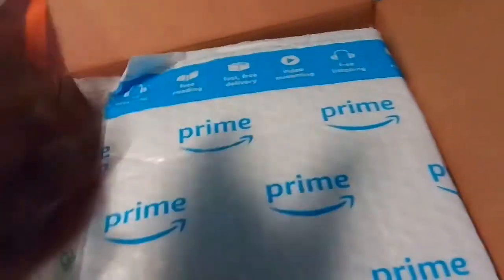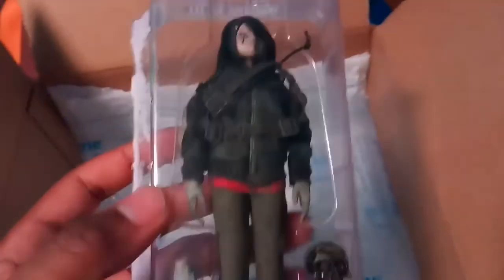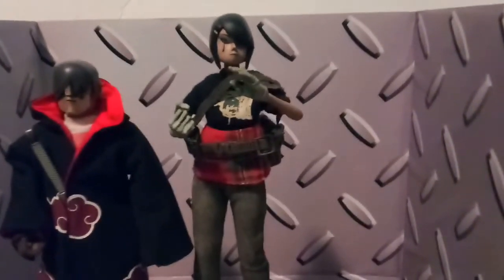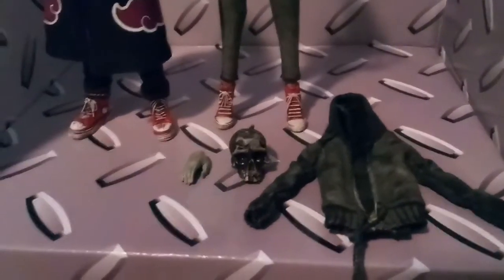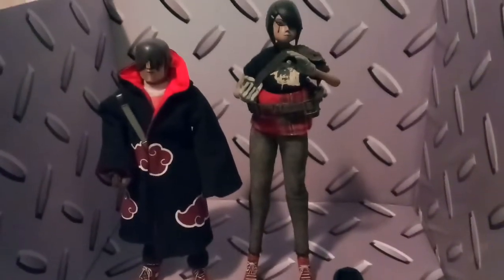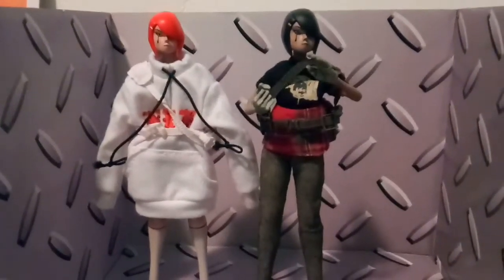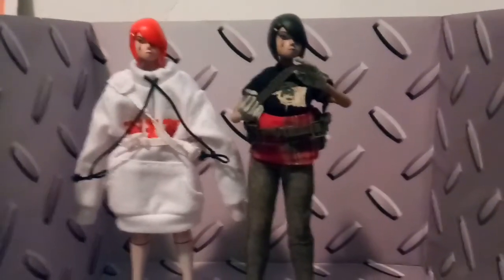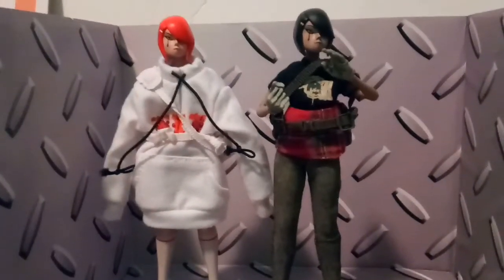Threea 1/12 Little Shadow toy review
Doing another review this time on a very  special Lady😅✌